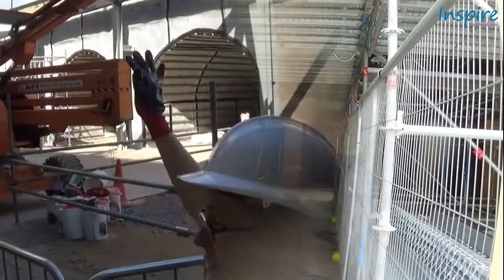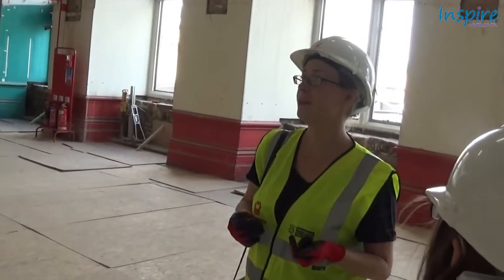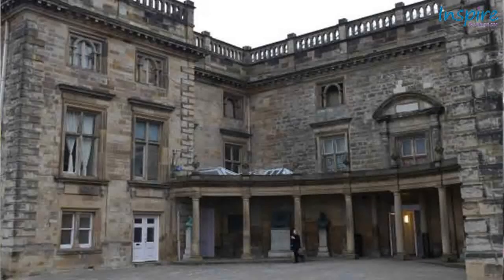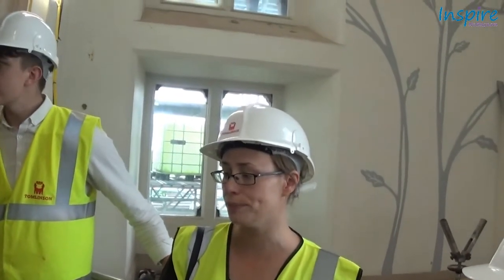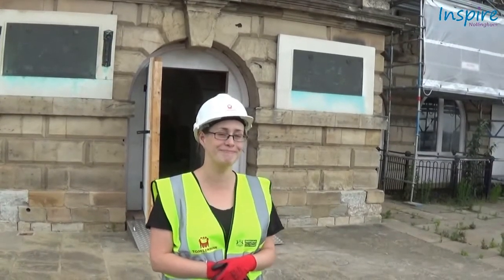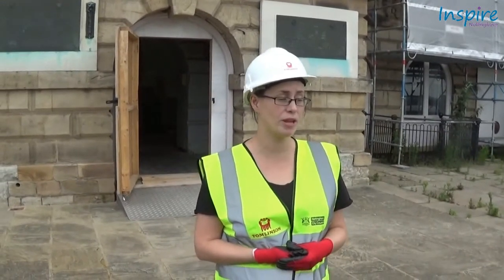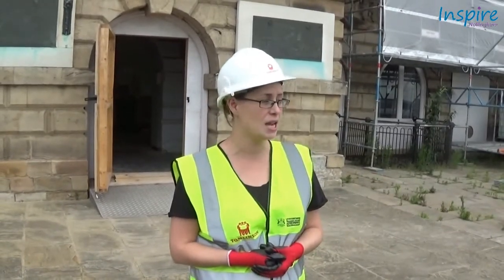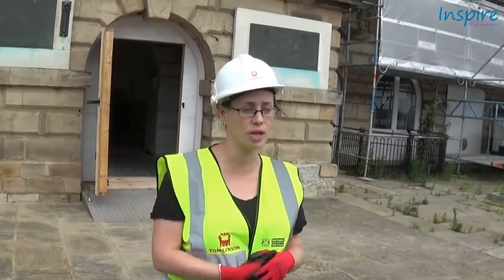Nottingham Castle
Inspire News group Interview The Nottingham Castle Project